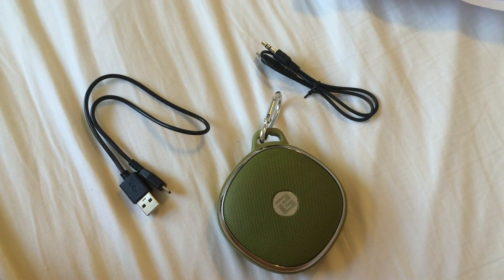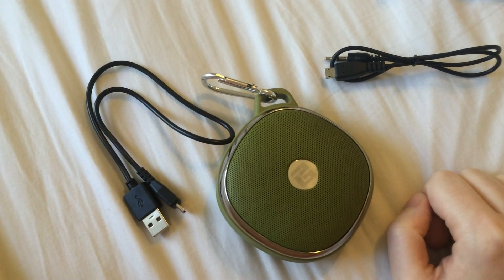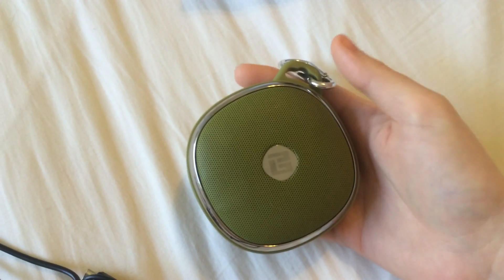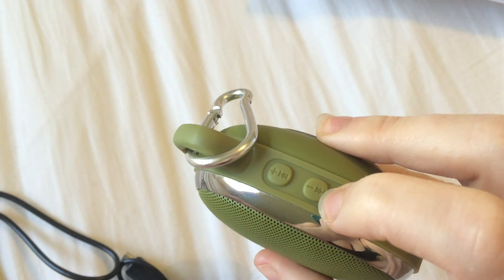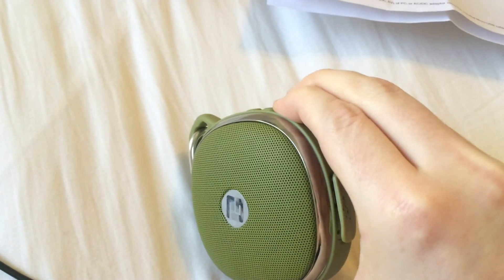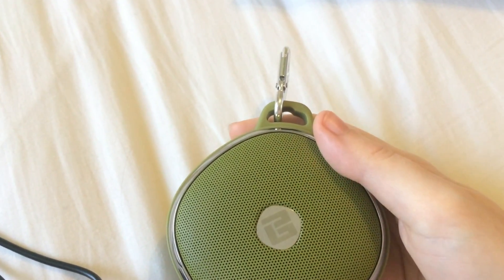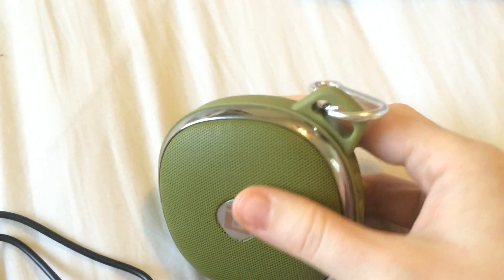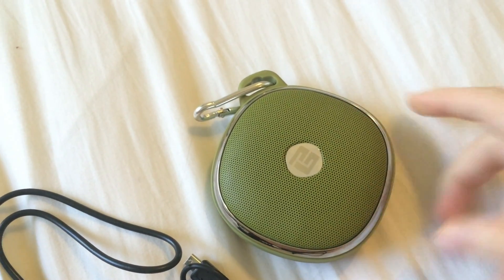Review of EtekCity T20C Bluetooth Speaker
UPDATE 8/12/2015:  I emailed Etekcity my feedback about the speaker being inaccurately described as "waterproof".  Within HOURS, Etekcity emailed me back with sincere thanks and to inform me that they had already changed the product description to "weatherproof", as I suggested.  WOW.  Now that's a company that really cares about its customers and values their input!  As the inaccurate advertising was my only reason for lowering my rating, I am thrilled to increase my rating to a full 5 stars.  This speaker rocks.  Literally.
Original review:

The EtekCity T20C bluetooth speaker is is one of my favorite products that I've tested for review.  It's durable, packs great sound in a small package, is good-looking and easy to use.

HOWEVER. It is not waterproof. As the Amazon photos themselves warn, "Please do not immerse in the water in case of damaging the product."  YES, it is well designed to resist rain and other accidental splashes.  But if you can't immerse it in water (and you can't! it will leak, it is not sealed), it is not waterproof.

If EtekCity changes their advertising for this speaker to "weatherproof" instead of "waterproof", it would merit an easy 5 stars.  I really love this speaker.  However, as long as it is advertised incorrectly, the most I can award is 4 stars.

I received a free sample of this product in exchange for my honest and unbiased review.  I welcome your questions & comments on my experience, and hope this review was helpful to you!